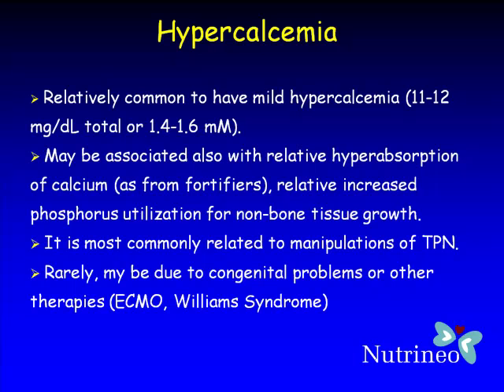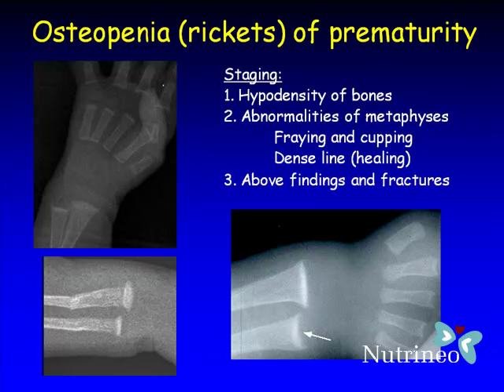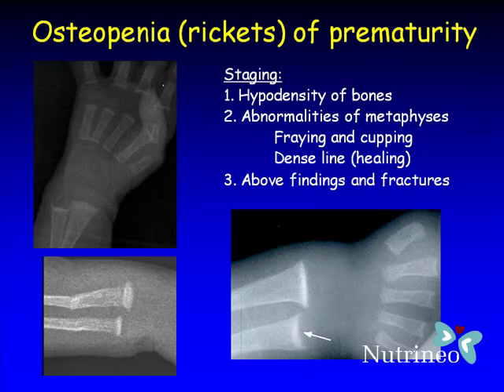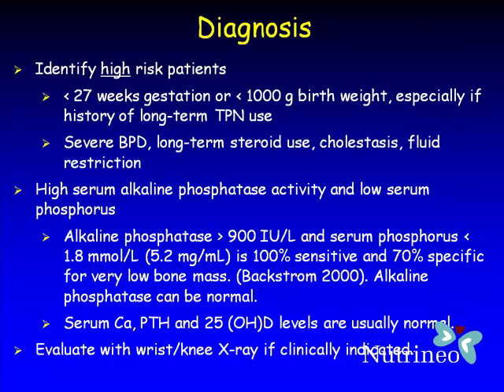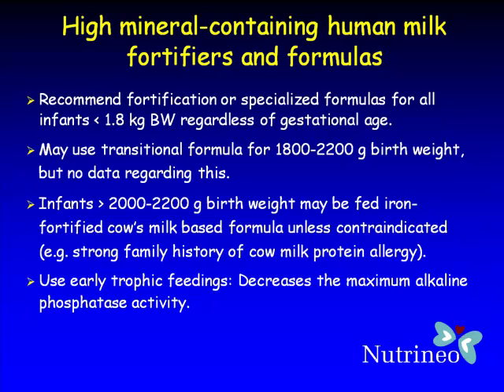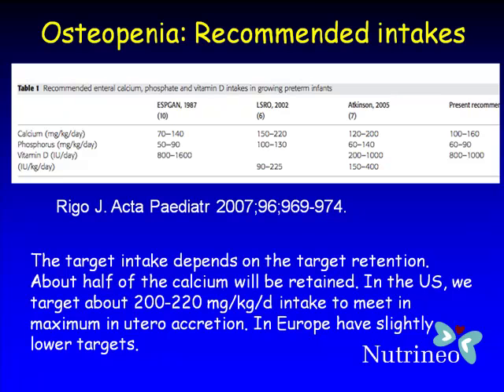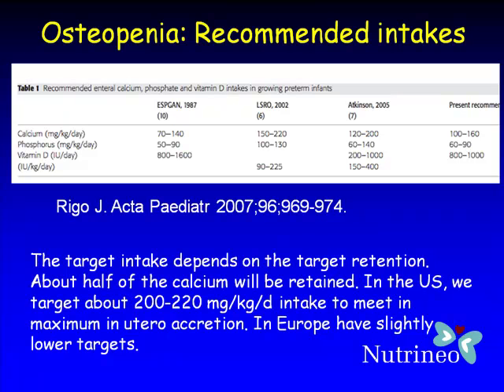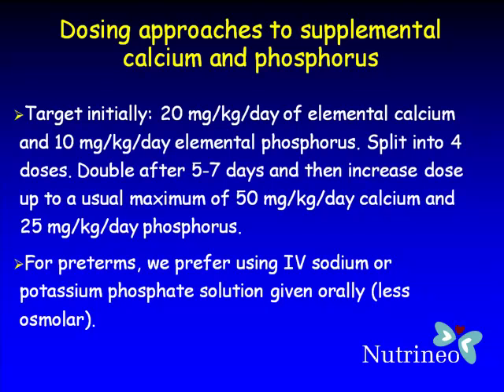Calcio, fosforo y vitamina D - Parte 2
Conferencia sobre Calcio, fosforo y vitamina D dictada por el doctor Steven Abrams del departamento de pediatría del Baylor College of Medicine de Houston Texas durante el I Simposio Internacional de Nutrición Neonatal realizado por la Fundación Nutrineo en febrero de 2007 en la ciudad de Bogotá, Colombia